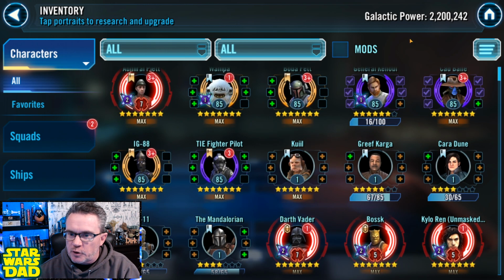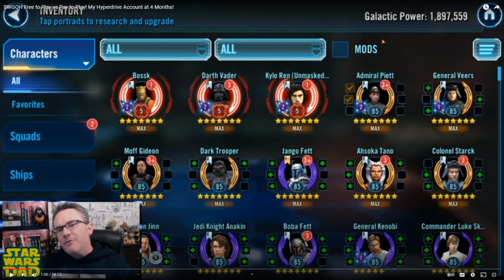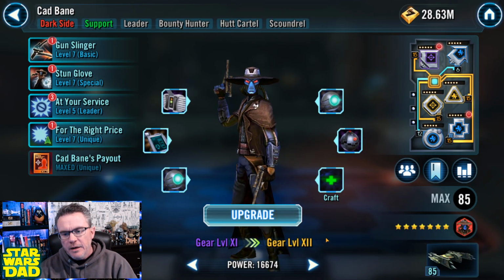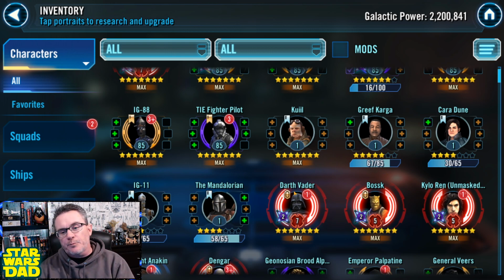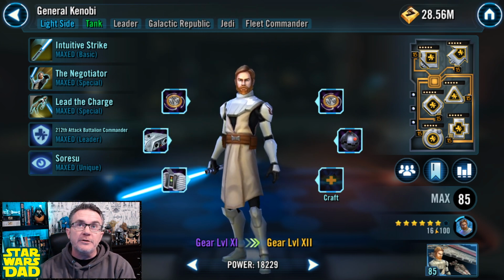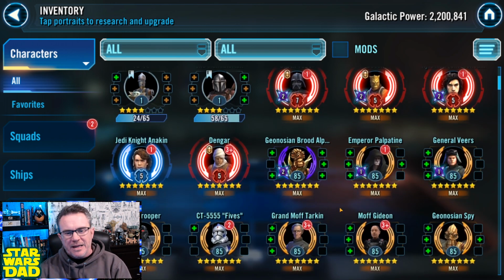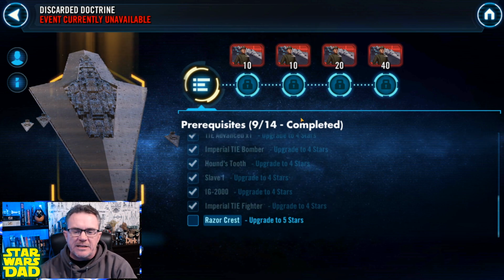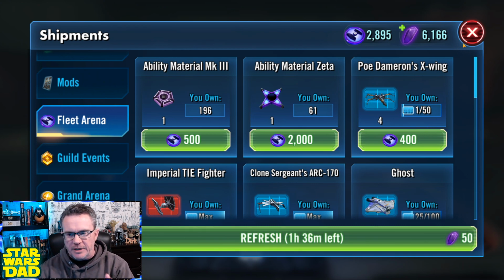SWGOH HyperDrive Account at 5 Months!! NOOCH2HYPER Account Update!